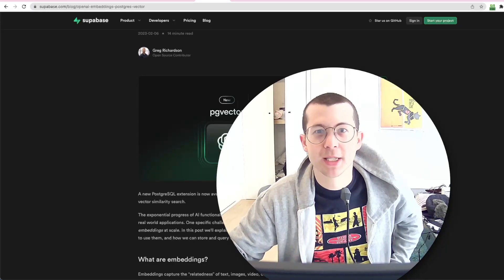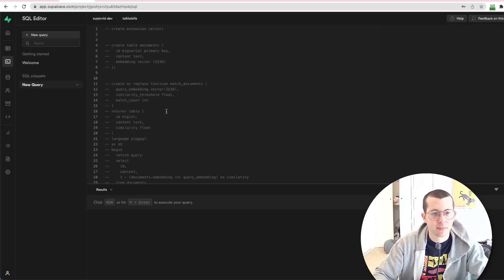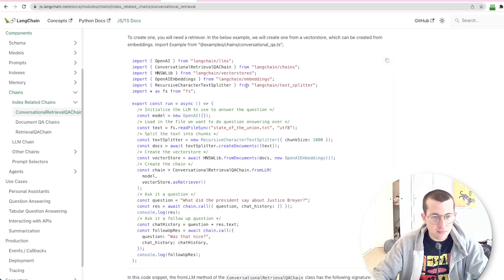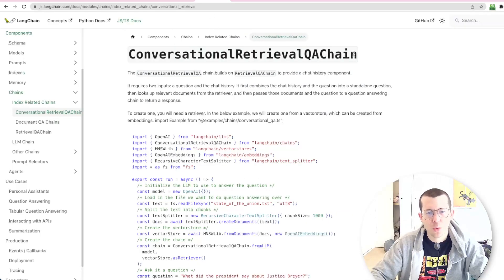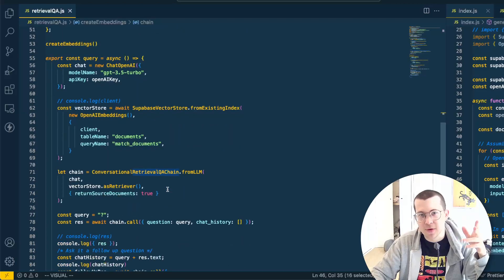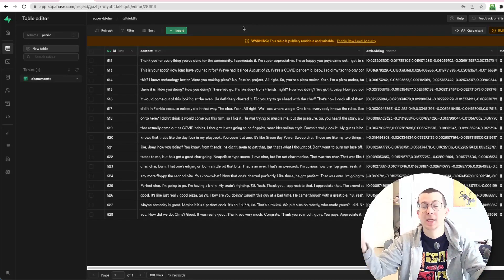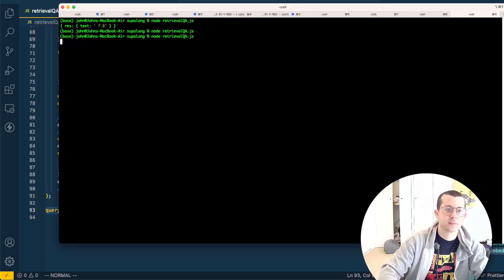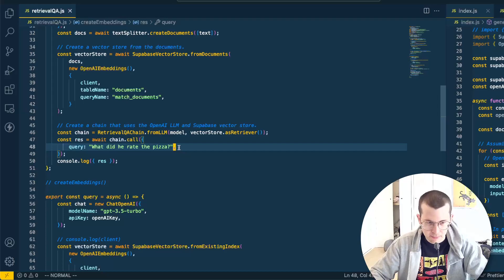How to Talk To A Video with LLMs and Javascript: QA with ChatGPT Langchain Supabase Embeddings